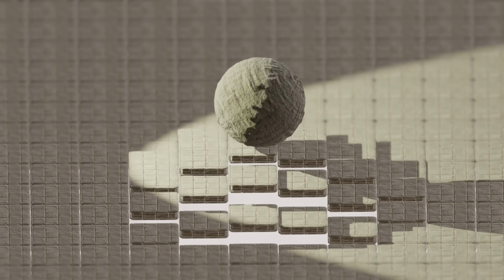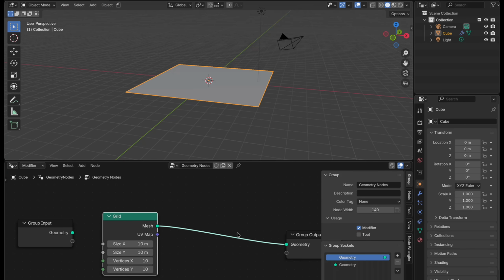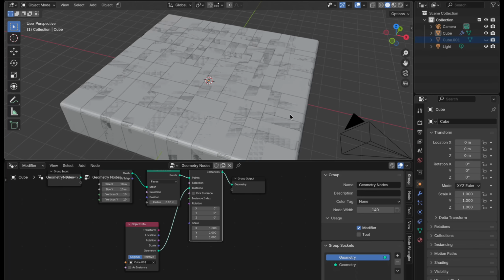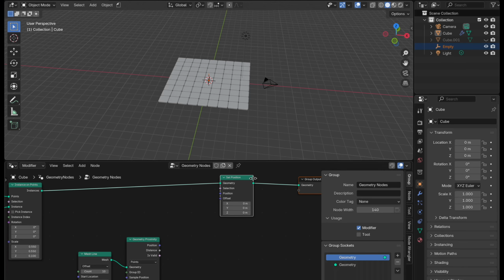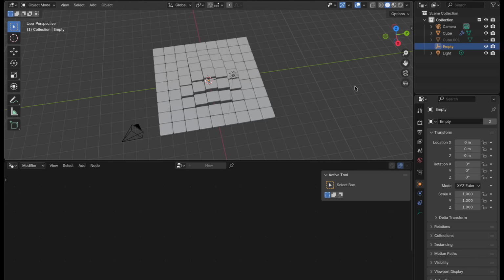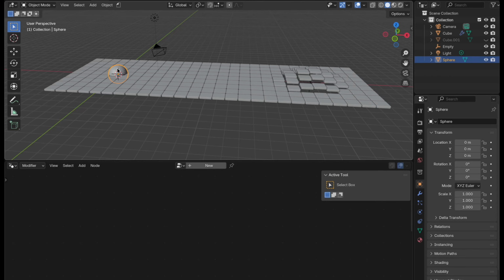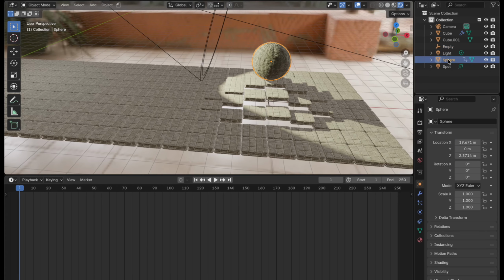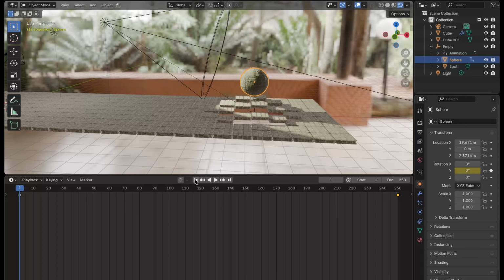How to create Interactive Cube Animations with geometry proximity node in Blender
Dive into this Blender Geometry Nodes tutorial to create an interactive cube animation using Geometry Proximity!